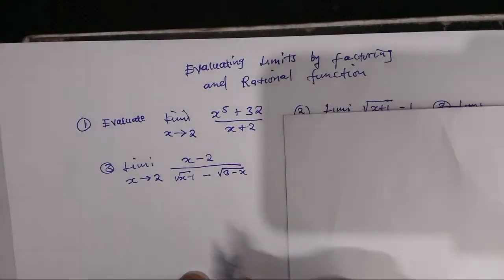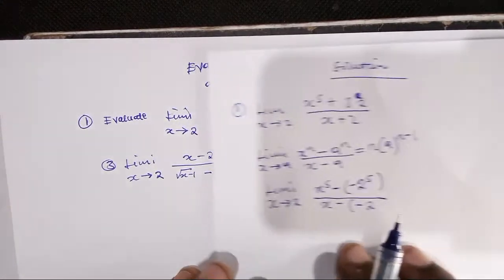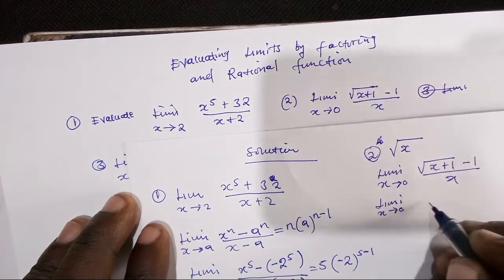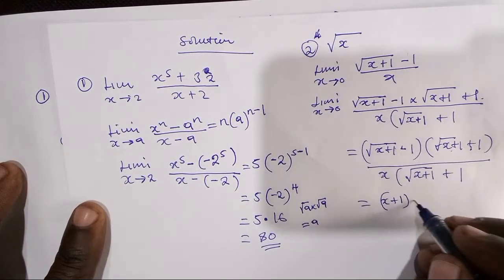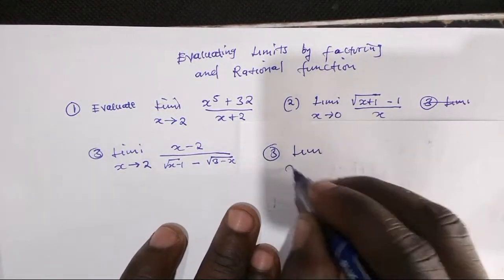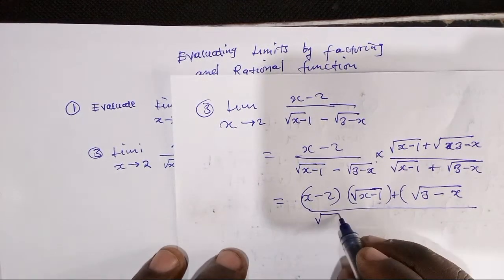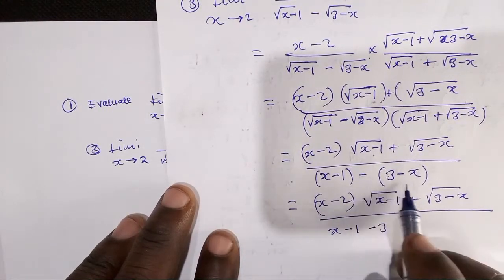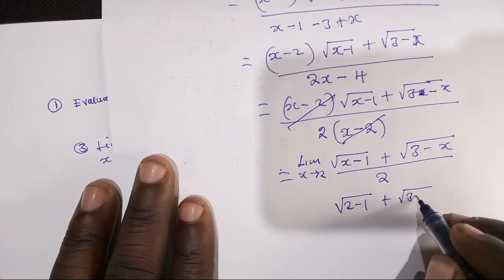The Fear Factor: Evaluating Limits Exposed with Factoring and Rational Functions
this lesson is based on how to evaluate limts by factoring and Rational Function

Evaluating limits by Factoring and Rational Functi examples graph limits at infinity rules of surds and indices zeros asymptotes